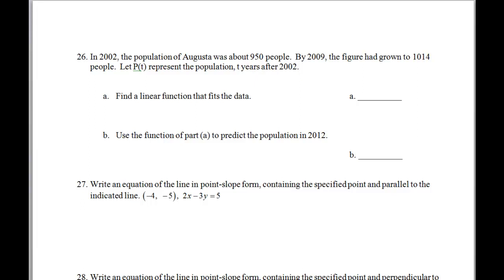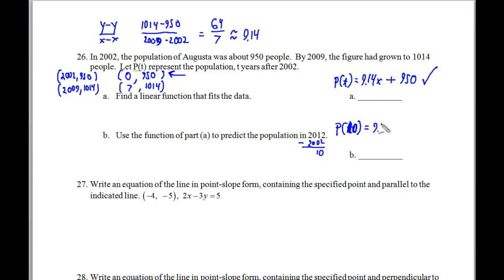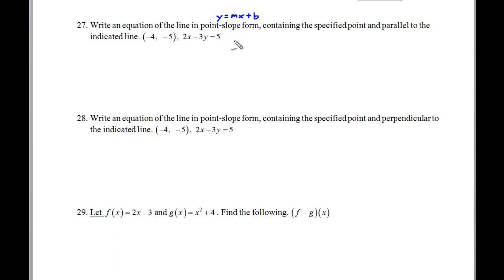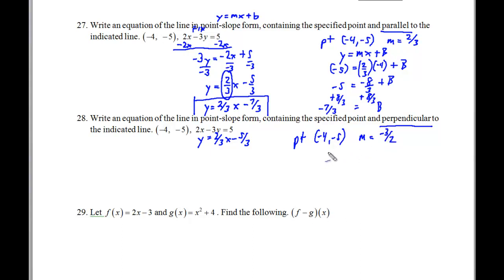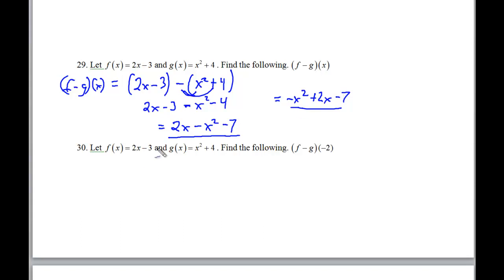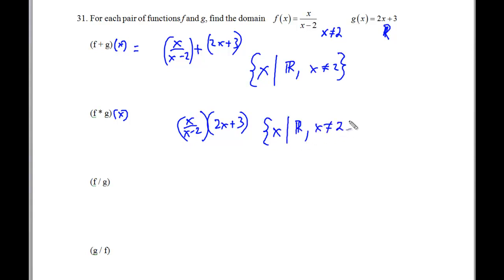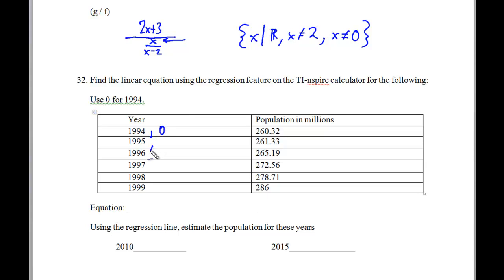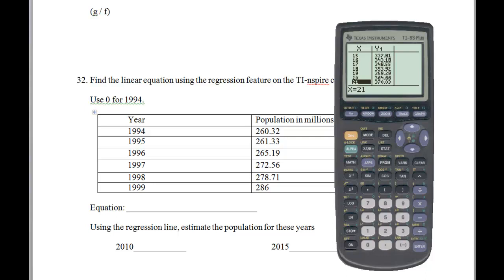Math 121 Test Review For Chapters 1 and 2 Part 3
This is the third video in the series of practice test.